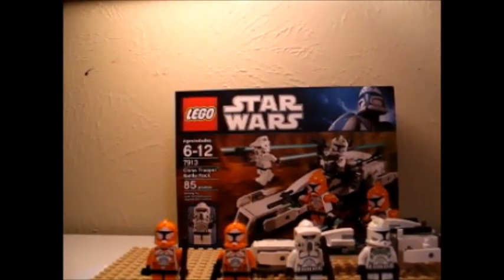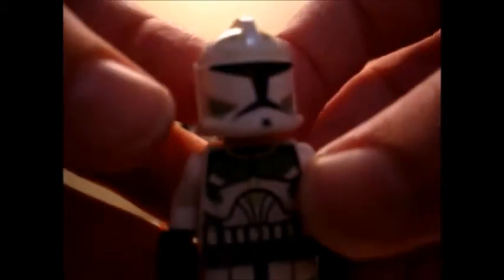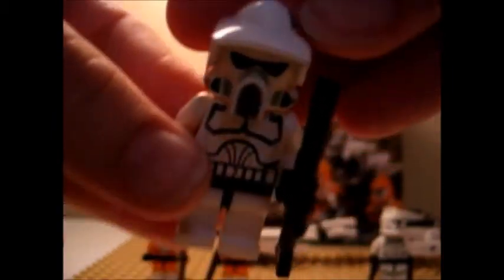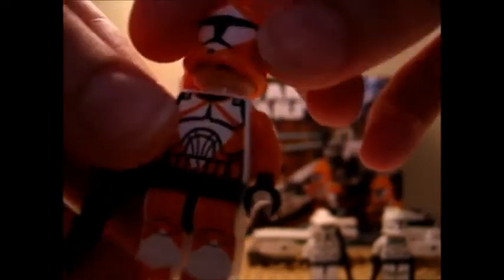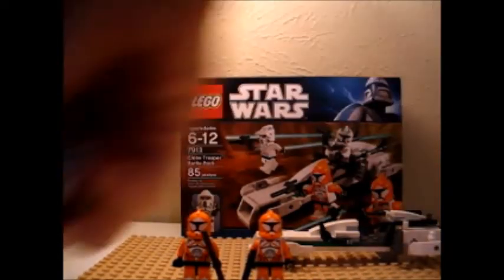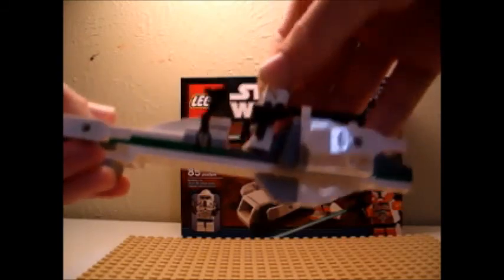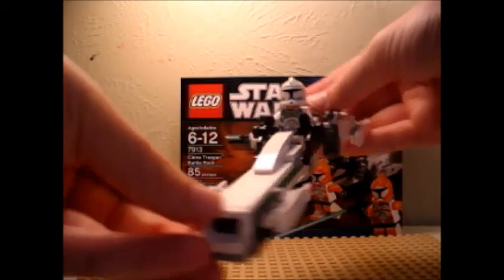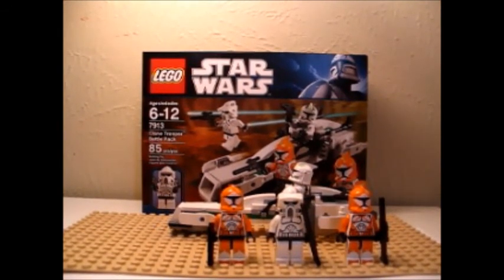LEGO Star Wars Clone Trooper Battle Pack 7913 Review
Clone Trooper™ Battle Pack

    Item #: 7913

    Ages: 6-12

    Pieces: 85

    Price
    USD 11.99Unleash the might of the clone army against the Mandalorians!

As the Clone Wars rage across the galaxy, the Army of the Republic faces a powerful new enemy- the Mandalorians! Build up your crack team of clone troopers with the BARC speeder, the all-new ARF clone trooper, 2 new bomb squad clone troopers and the new clone commander minifigures.

    Includes 4 minifigures: clone commander, 2 bomb squad clone troopers and 1 ARF clone trooper
    Features 5 weapons!
    Includes BARC speeder
    Move the cannon turret!
    BARC speeder measures 6" (15cm) long, 3" (7cm) wide